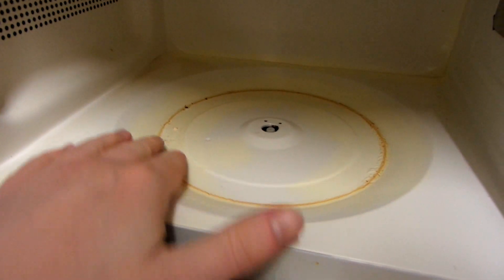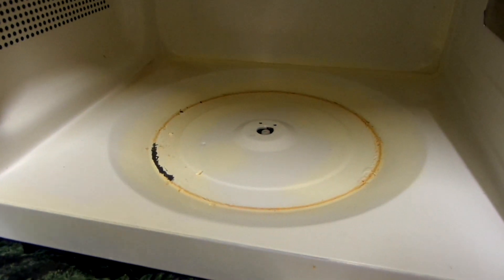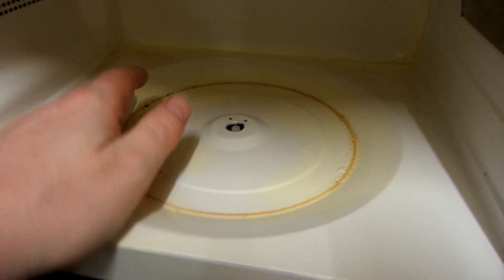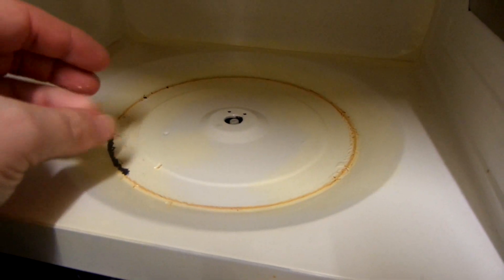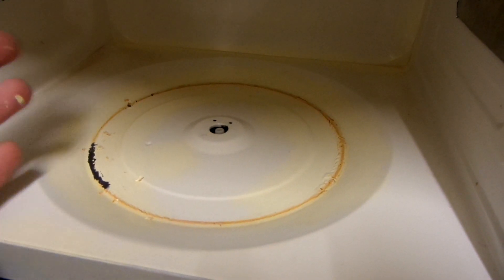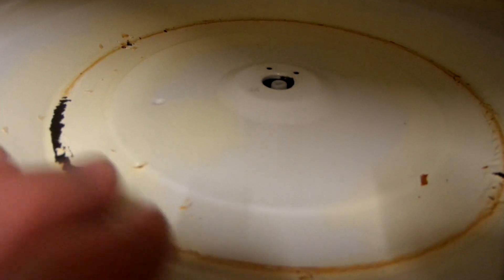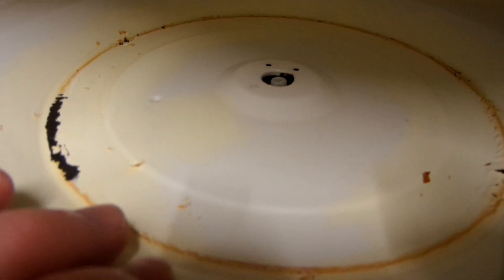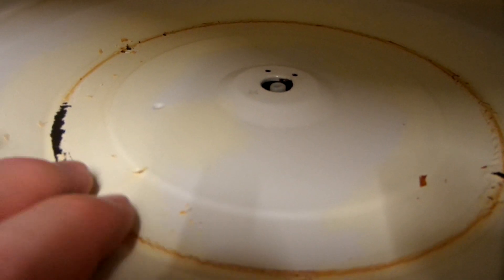Microwave Update (Not Good)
The paint is useless.